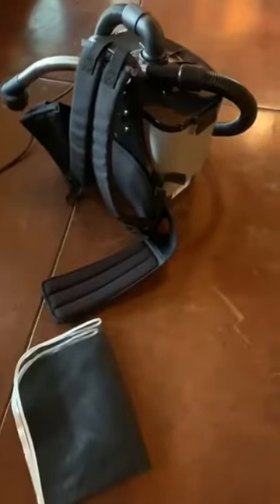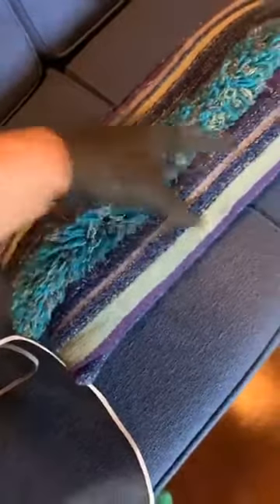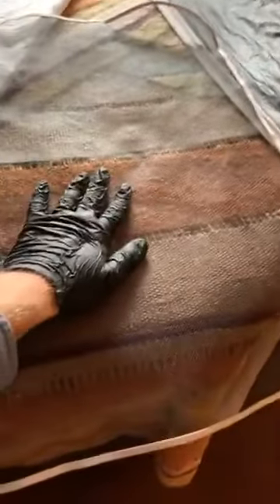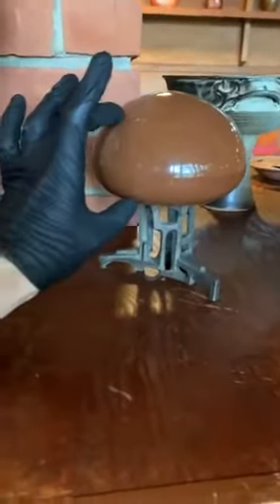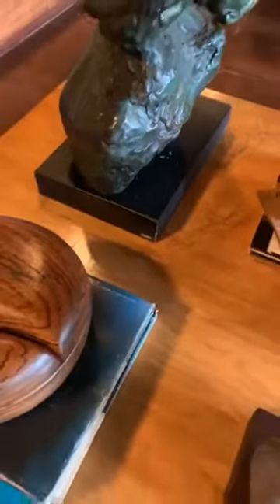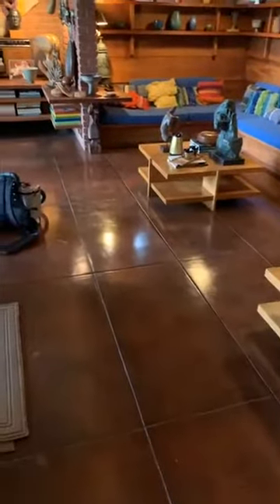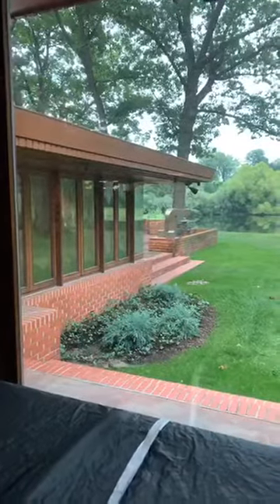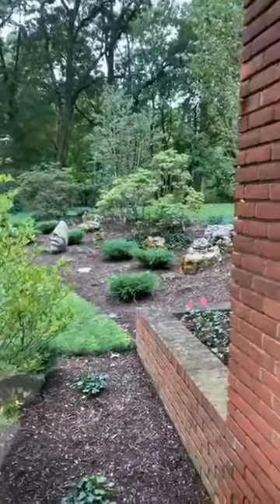S02E10: Cleaning and Caring for our Historic Houses Part Two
Live at Five returns today! Kevin will be Live at 5pm (eastern) from the Frank Lloyd Wright Smith House to talk about how we clean the house and its collections inside.

We're busy this week preparing Smith House and Saarinen House for tours to resume on Friday, and hope you will enjoy this behind-the-scenes look at how we care for our collection!